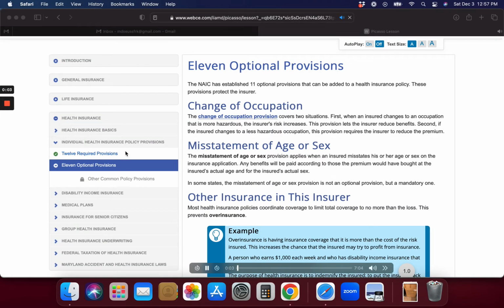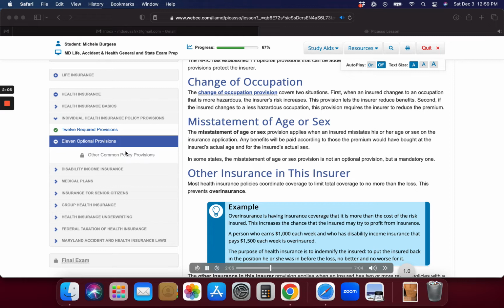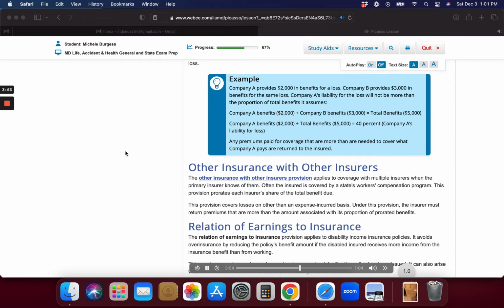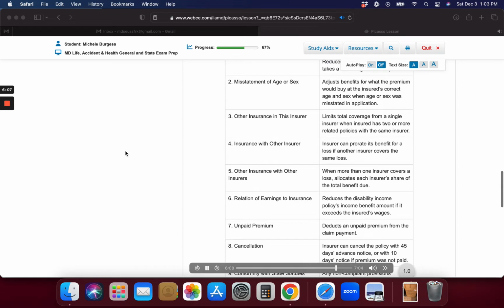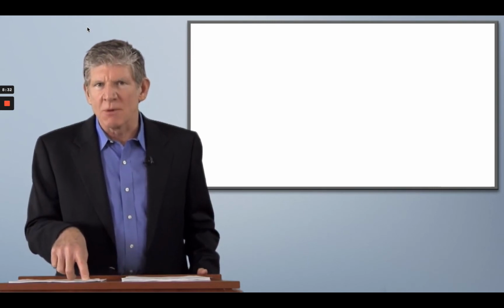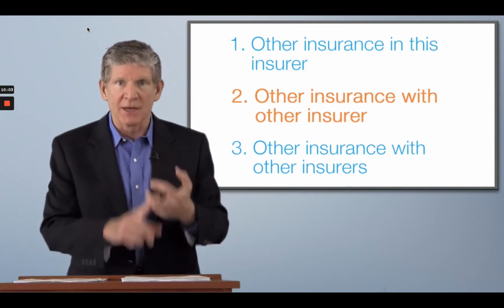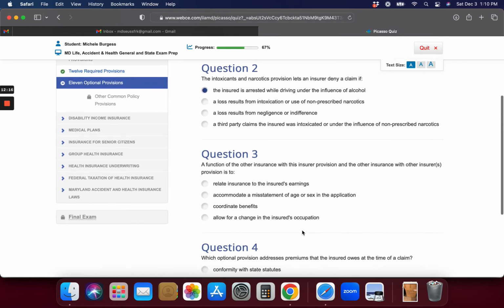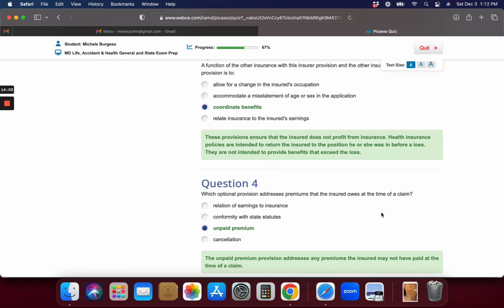Eleven Optional Provisions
On 500 policies you get a recurring annual commission of $100,000Learn a new side hustle or a new career as a insurance agent.